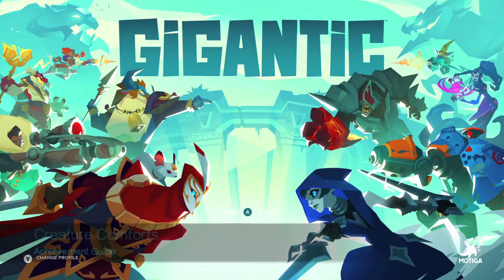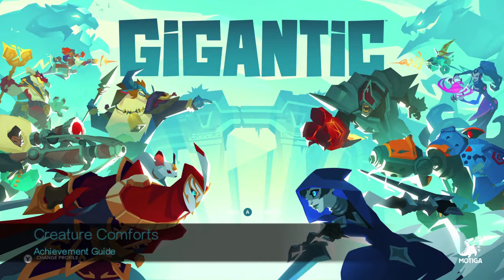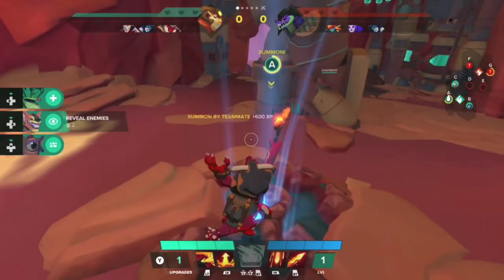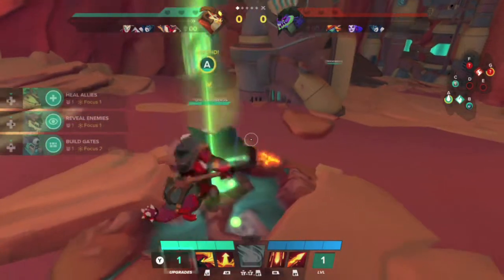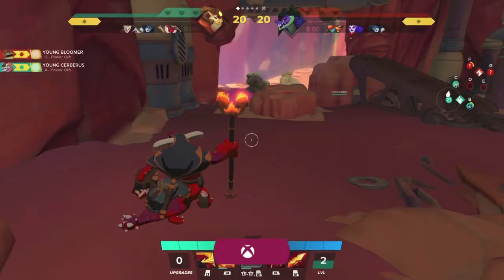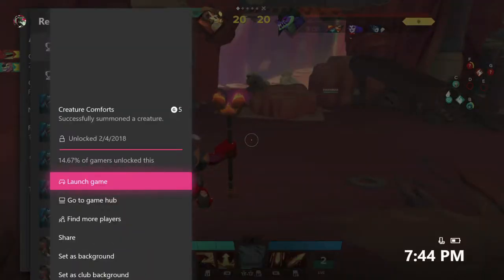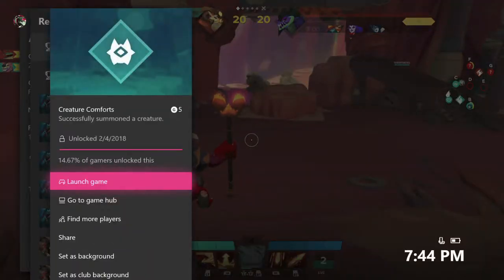Gigantic - Creature Comforts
Creature Comforts - Successfully summon a creature.